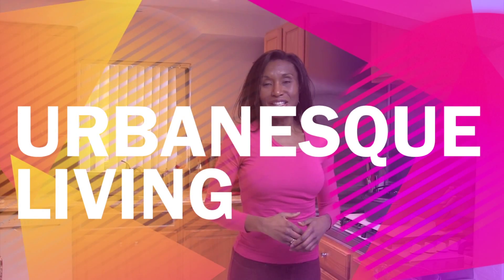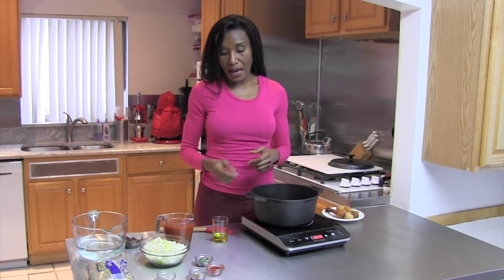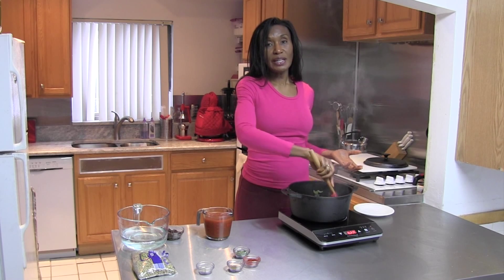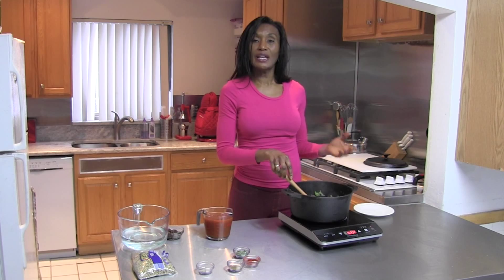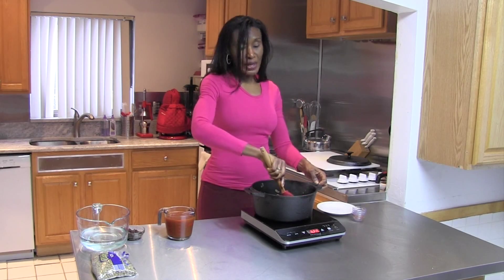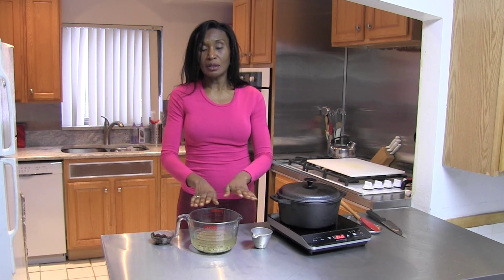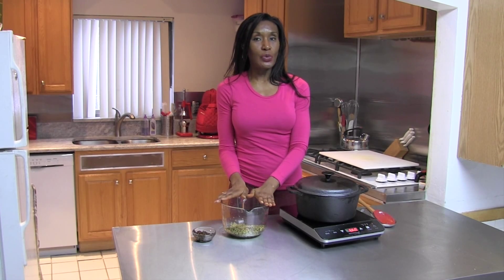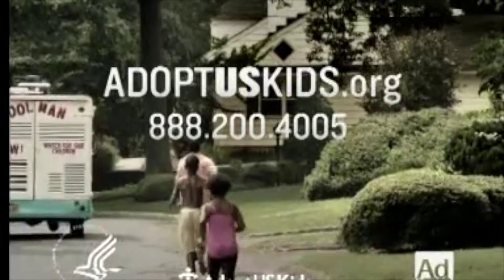URBANeqsue Living with Tish Tansil: Baked Lentil Soup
Baking your lentil soup in a cast iron pot saves times and adds flavor.  Chef Tish Tansil walks you through the tasty details on URBANesque Living